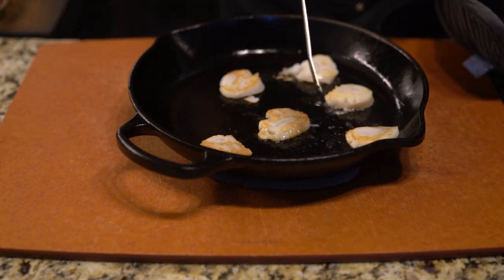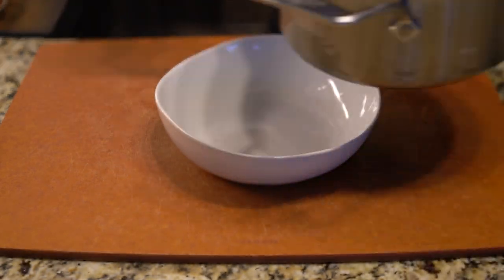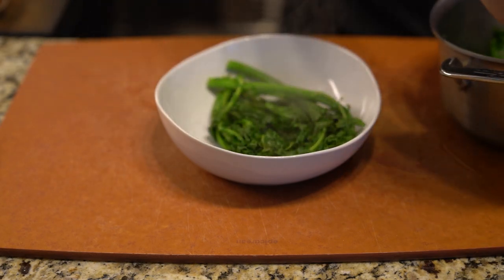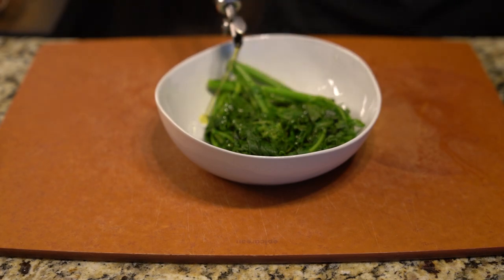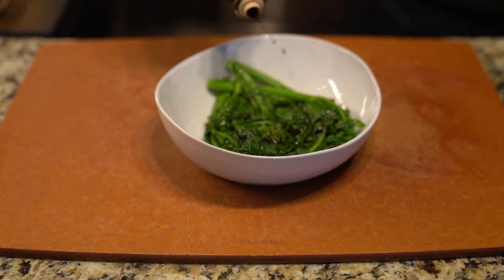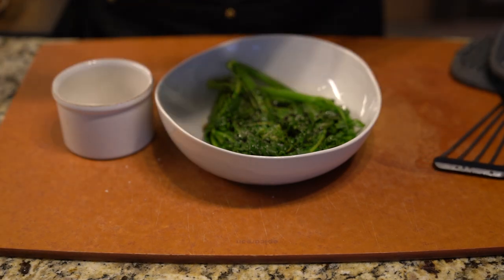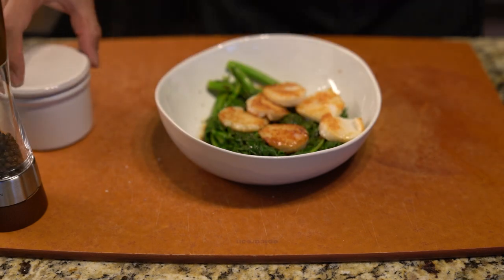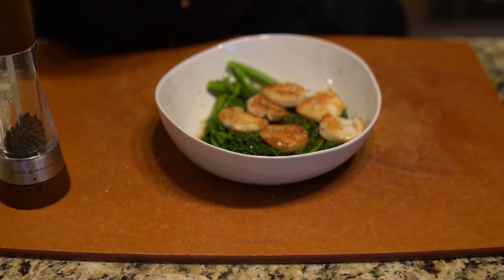Knock your LIGHTS out!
I've been in hotel rooms that has a million light switches and it's just crazy that sometimes that one single light has a hidden switch to turn it off. It's like a crazy puzzle.

Simple dish using young broccolini and scallops. On a diet.